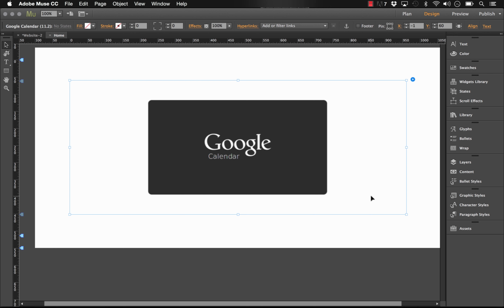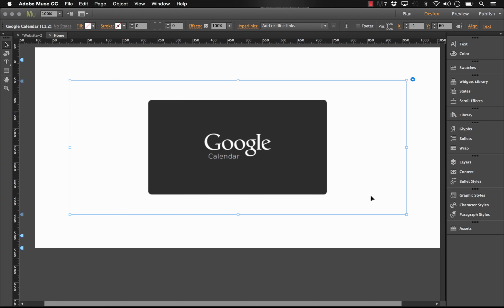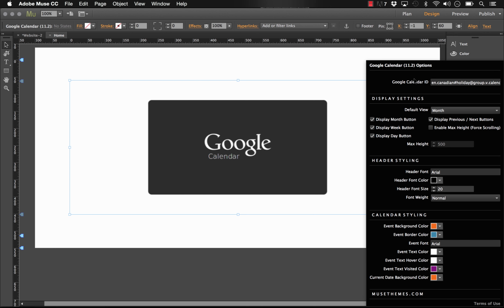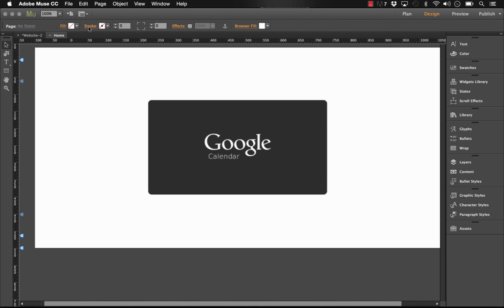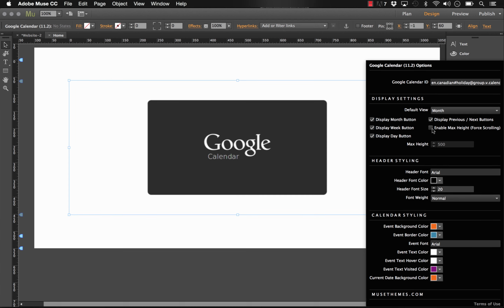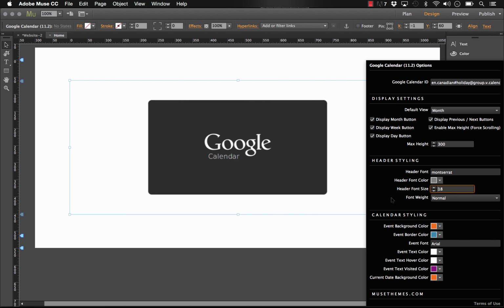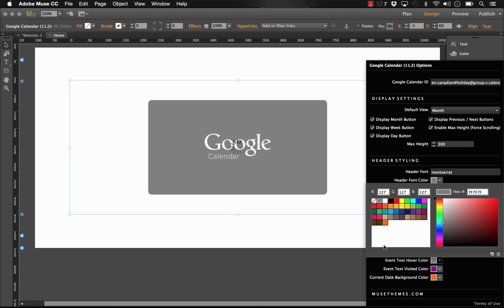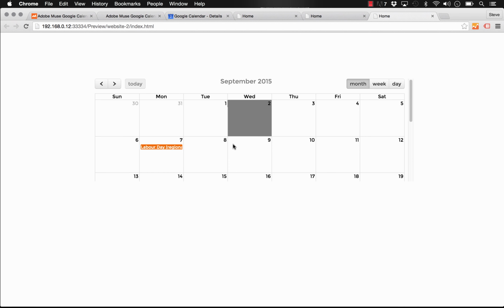Google Calendar Widget | Tutorial by MuseThemes.com